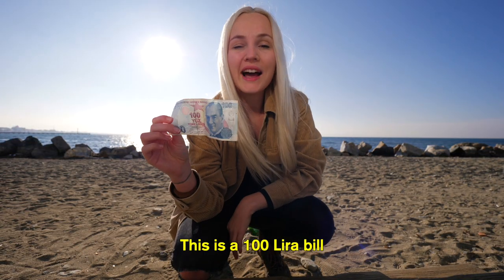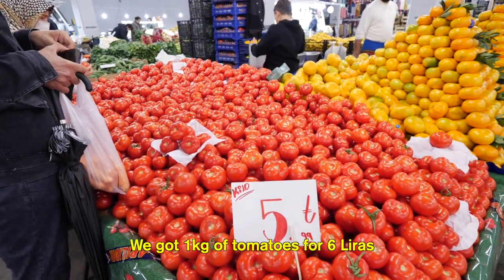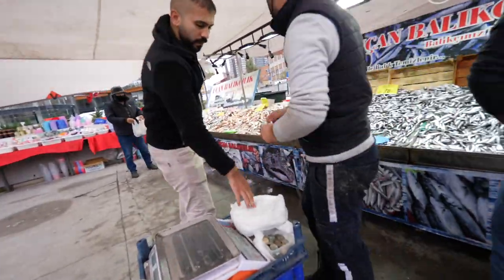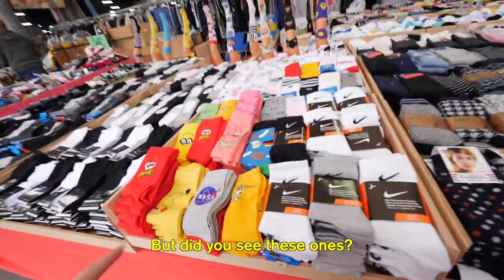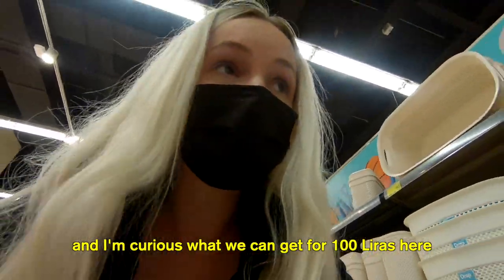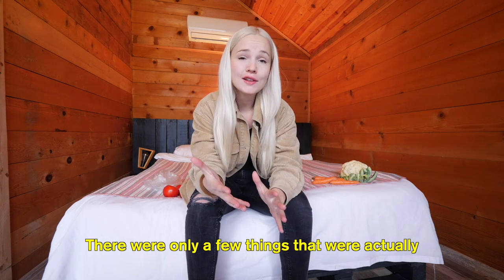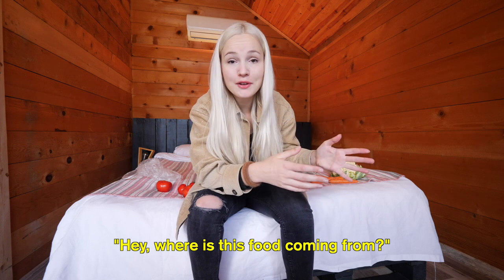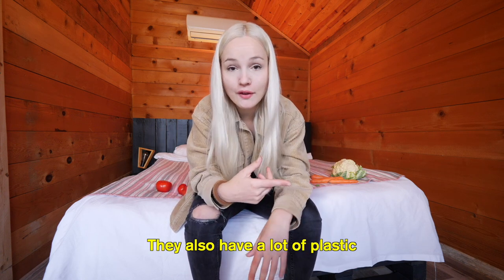Spending 100 Turkish Liras on a Bazaar vs. Supermarket (Sali Pazari Kadiköy)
100 Lira makes around 12.7 Dollars at today's exchange rate and there are a lot of things that you can buy for it. But Living in Istanbul is not as cheap as many people assume. So today I’m gonna find out what 100 Turkish Liras can actually get me and I wanna compare how much food I can get at a local bazaar vs. a supermarket in a shopping mall.

Does it really make such a big difference?

00:00 Intro

00:35 At the Bazaar
My first target is one of the biggest and most vibrant local markets in Istanbul: The Sali Pazari! Which means Tuesday Market but it actually takes place on Tuesdays as well as Fridays.

Like most Bazaars, it’s extremely packed and has a very rushed atmosphere but shopping here is a unique experience for itself.

Prices get even lower at around 4-5 o’clock when the akşam fiyatları (evening prices) are announced.

05:15 In the Supermarket
In the supermarket I tried to buy the exact same things that I bought at the Bazaar.
There are all kinds of supermarkets in Turkey. I went to a shopping mall that has a very big one with lots of products and fresh options when it comes to vegetables, fruits and fish.
Buying all these things in a supermarket didn't take as much time as at the Bazaar because I knew exactly where everything was and also I didn't have to ask for the price or or wait for the change every single time.

06:38 Bazaar vs. Supermarket

07:03 The Final Conclusion
Without talking around too much, the Bazaar definitely won.
There were only a few things that were actually cheaper or the same price in the supermarket and that's the tomatoes and the cauliflower. BUT the prices on the Bazaar get lower during the evening after the akşam fiyatları get announced. So I’m pretty sure that the Bazaar will always get you a better bargain than the supermarket.

The advantage of shopping in a supermarket is having a greater choice of products. For example I bought a sweet potato or an organic juice which simply isn't available on a Bazaar. Shopping in a supermarket is also more convenient because you can get all these different products from all over the world in a small area.

On the other hand, shopping on a Bazaar can be quite exhausting and crowded as well. People are yelling, teyzes with their shopping carts blocking the way and social distancing is almost impossible. But the Bazaar is the place where you can actually experience life, you can talk to the vendors and farmers and ask where the food is coming from and it's easier to avoid too much plastic use.

At the Bazaar I definitely got more food for my 100 liras and the food is much fresher which is the most important thing in my opinion.
Because we all know the inside matters, not the outside :)

At the end of the day the difference wasn't extremely big but I think it’s more important where we spend our money instead of just looking at what is the cheapest option.

09:20 Main problems of supermarkets
Supermarkets are definitely more convenient BUT there are three main problems:
1. The plastic overuse and pollution of the environment
2. Local farmers get pushed away by big chains and suppliers
3. And supermarket food is full of chemicals and bad stuff for our health, like additives or preservatives.
And yeah it’s more expensive overall.

10:16 Outro
I guess this video is not only a comparison of how much food you can get for 100 Liras but also giving you an idea where it is better to spend 100 liras on. Where we spend our money matters.

Find your own balance and make your own choice how you gonna spend your money! Happy shopping :)

My Camera
Main Lens
2nd lens